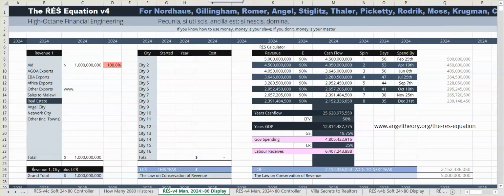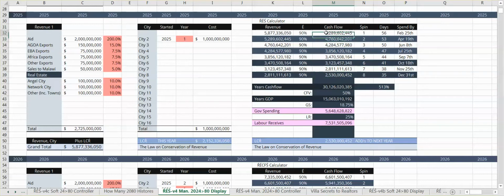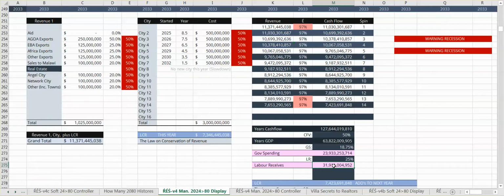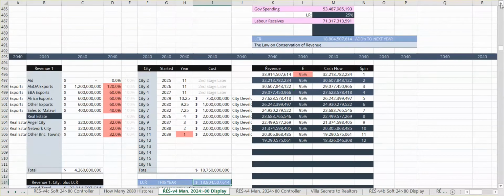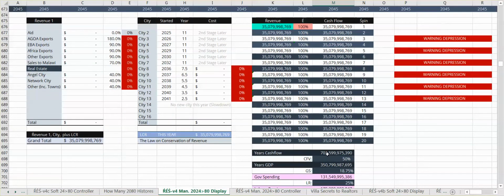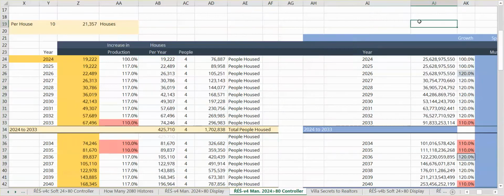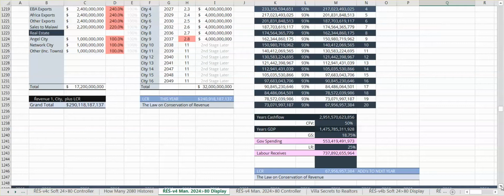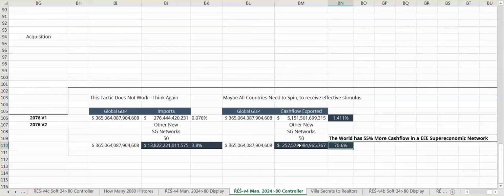28) ŔÉŚ v4 (4.24) - Manual Simulation – Malawi 2024 to 2080 (31:09 Minutes) (15th Jan 2019)